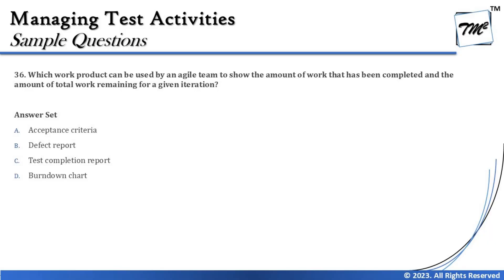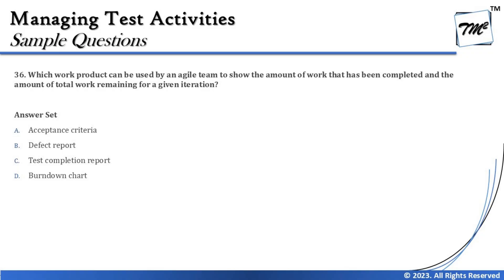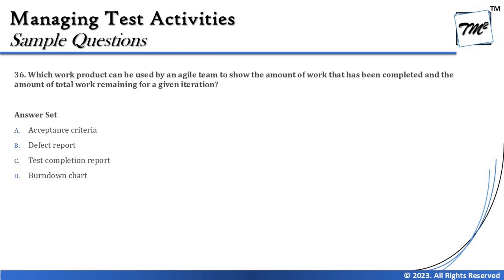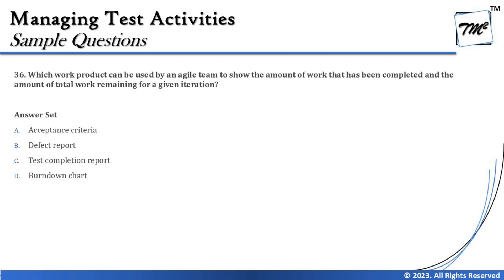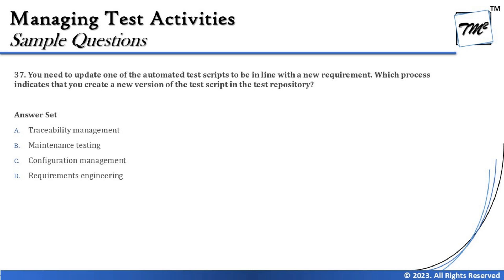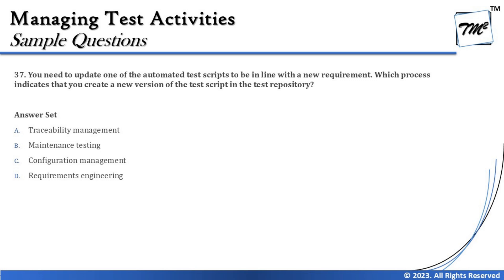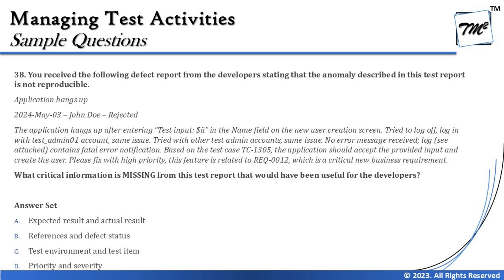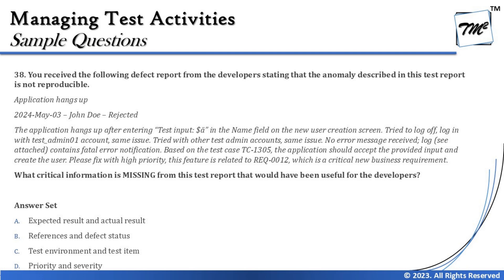Ace ISTQB Examination with These Tips | Tutorial 14 | SET A | Chapter 5 | ISTQB Mock Questions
Hello Friends,